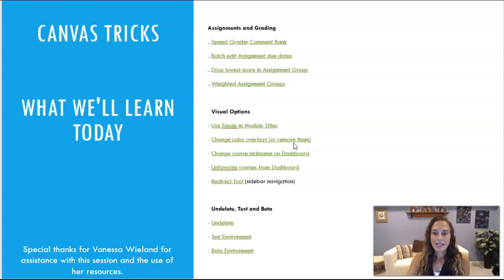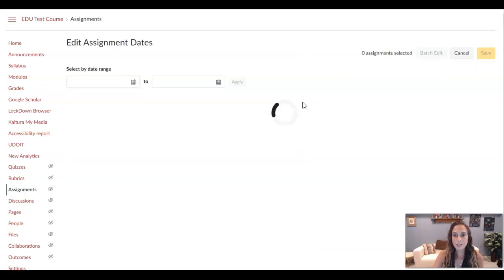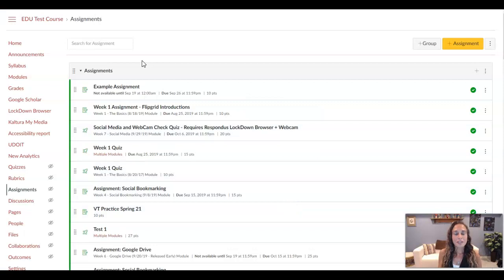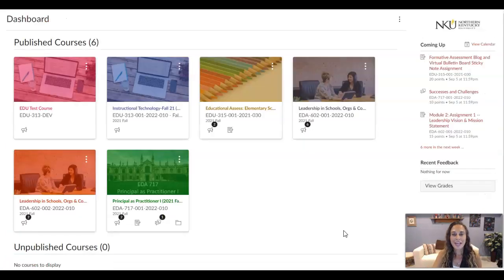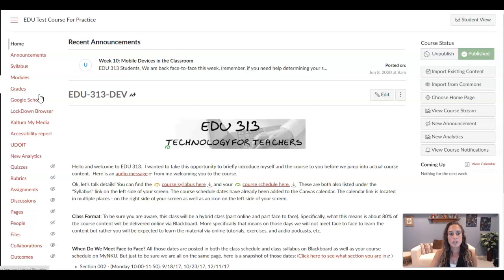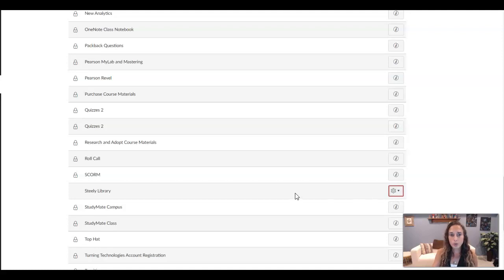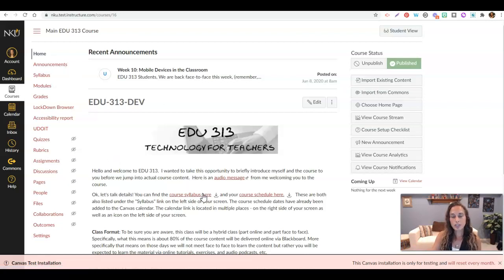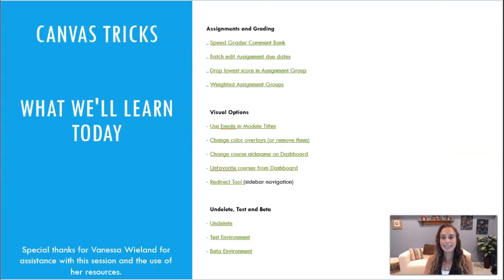COE PD: Canvas Tricks (September 2021)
This session covers Canvas Tricks to help you save time while worling in Canvas.